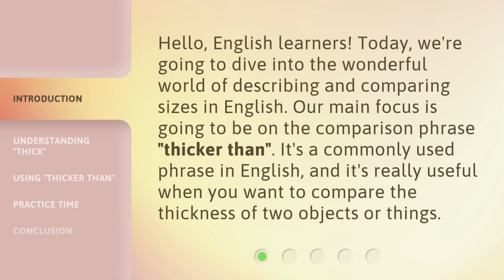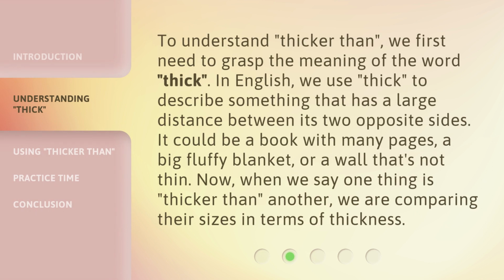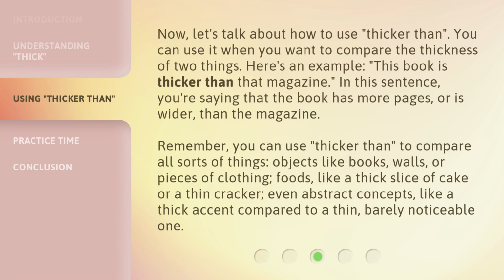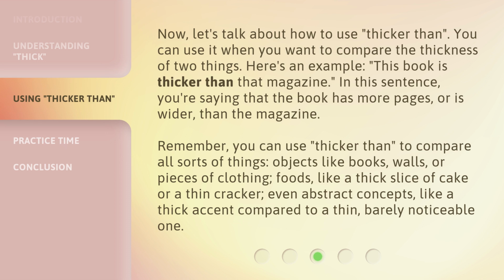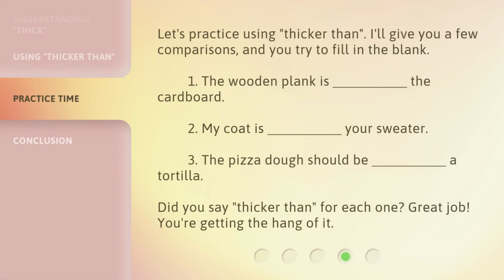"Thicker than Thick": Understanding Comparisons of Size in English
Thicker than Thick: Understanding Comparisons of Size in English • Learn how to compare sizes using the phrase 'thicker than' in English. Discover the meaning of 'thick' and how to use it in sentences. Practice your skills with fun exercises. Watch now!

00:00 • Introduction - "Thicker than Thick": Understanding Comparisons of Size in English
00:32 • Understanding "Thick"
01:04 • Using "Thicker Than"
01:48 • Practice Time